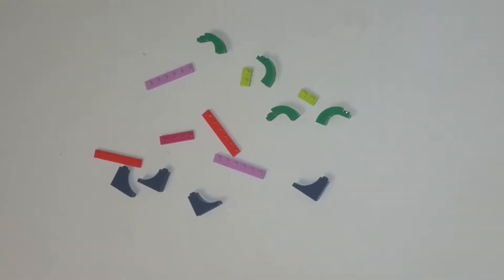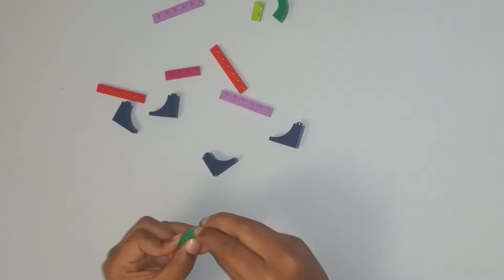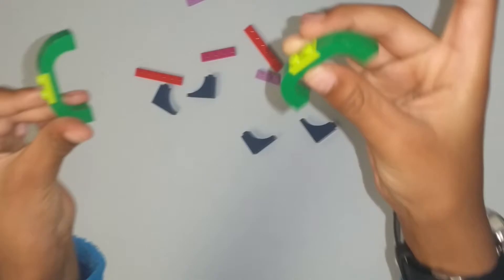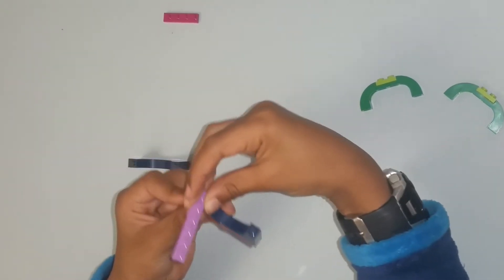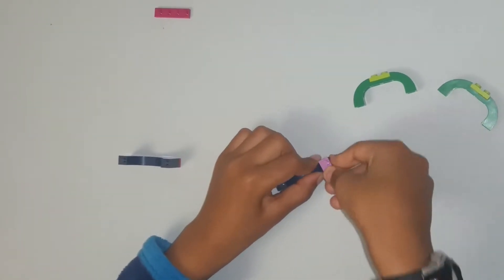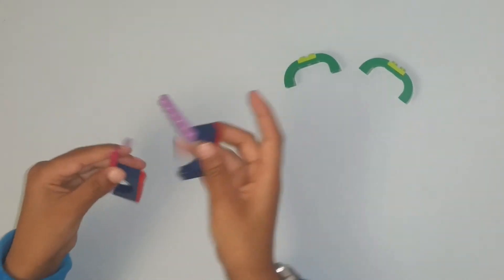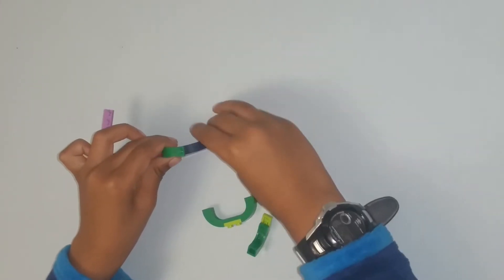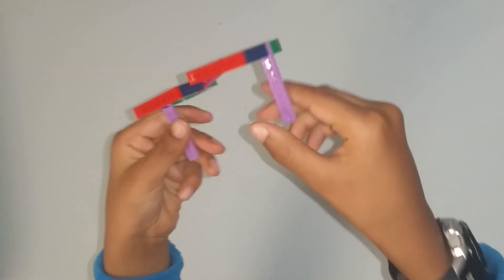How to make Lego Glasses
Watch Abdullah making lego glasses